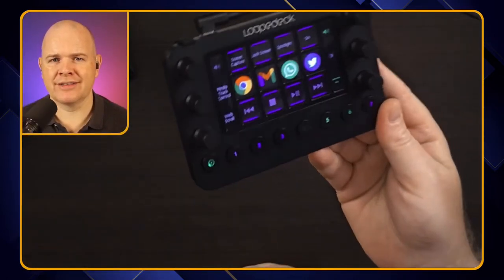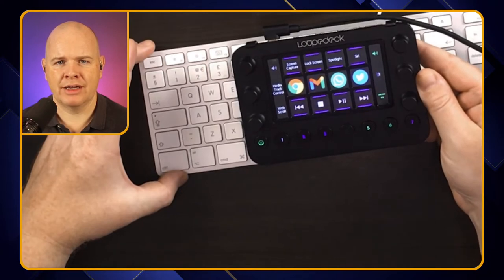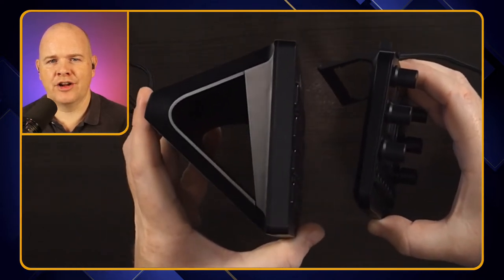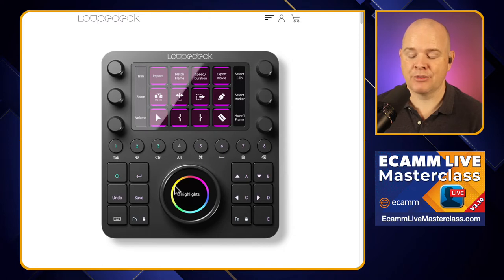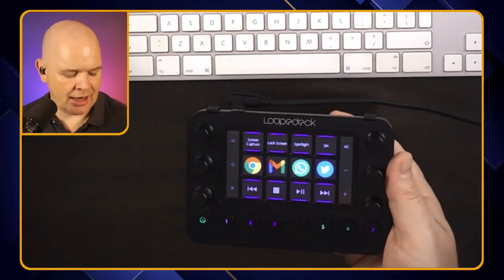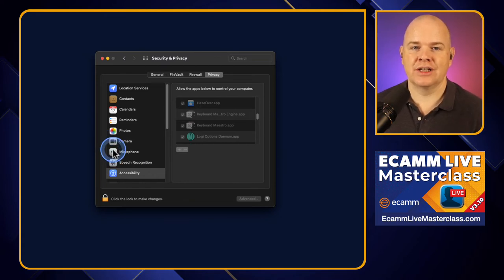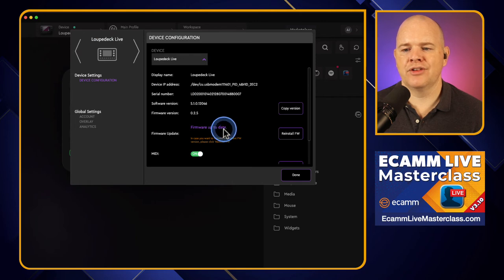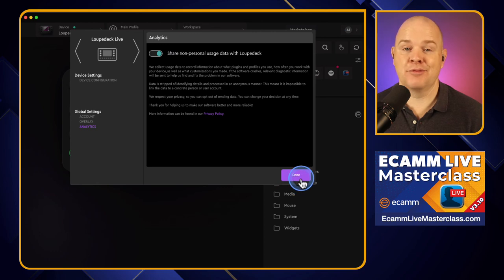What is Loupedeck - Overview of the Loupe Deck Live & CT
In this first video in my Beginners guide to Loupe Deck series I give an overview of the Loupe Deck live device in terms of its function and size.  I also give a brief introduction to the Loupe Deck software.

This video series is a complete tutorial showing you how to setup your loopdeck

Get your Loupe Deck
Loupedeck Live
Loupedeck CT

You can download the latest version of the loupe deck software

===🧰 GEAR THAT I ACTUALLY USE
🎙 AUDIO

4K Virtual Monitor Folding Keyboard